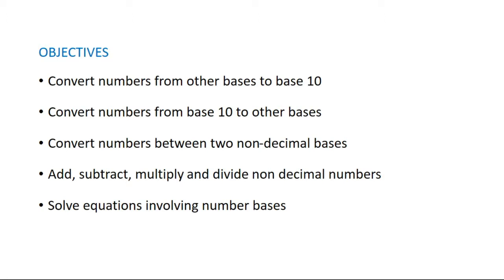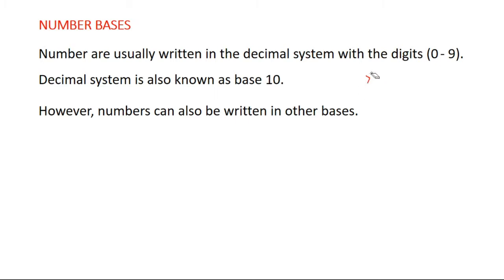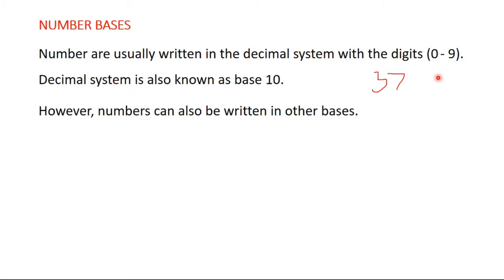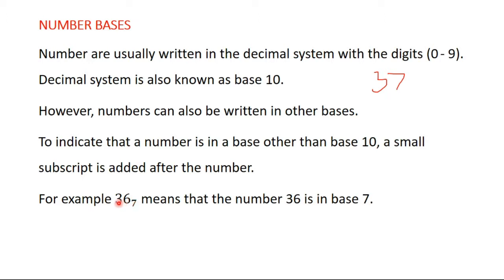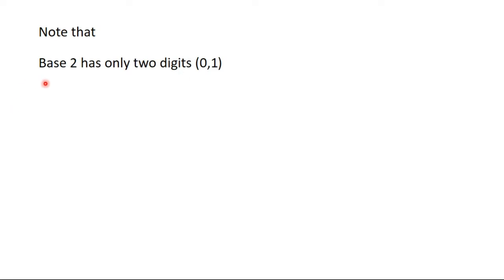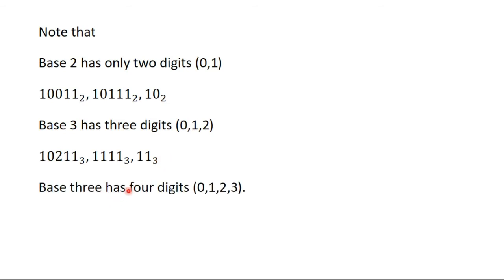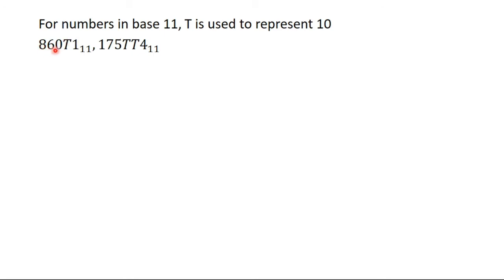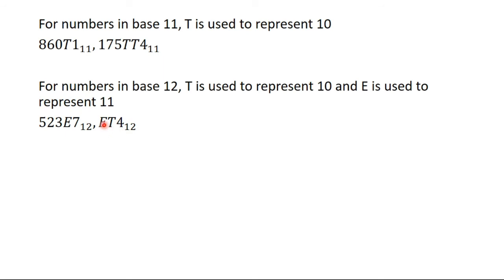1 Introduction to Number Bases